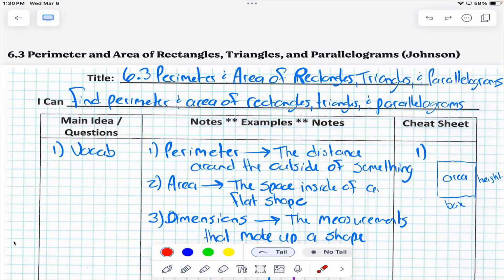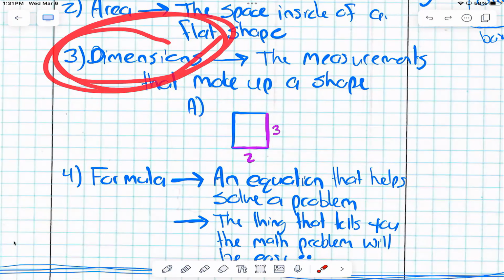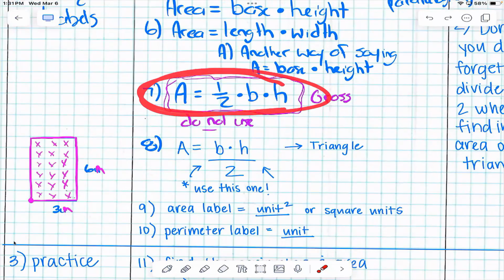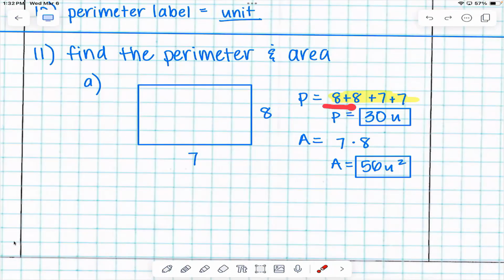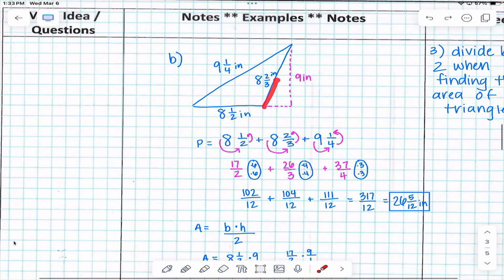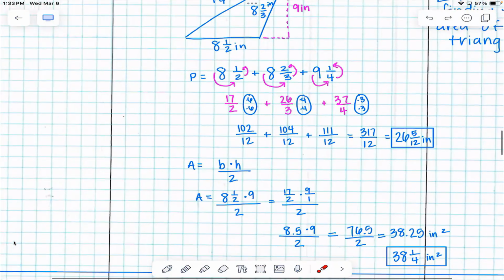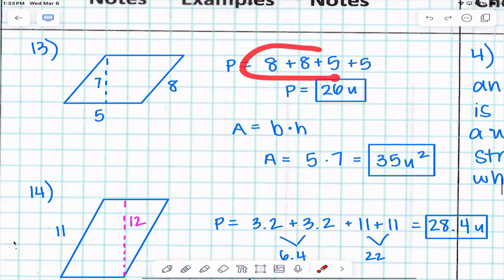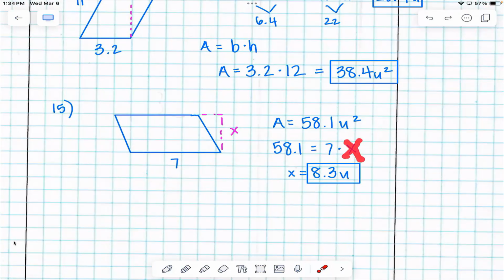6.3 Perimter and Area of Rectangles, Triangles, and Parallelograms (Johnson)